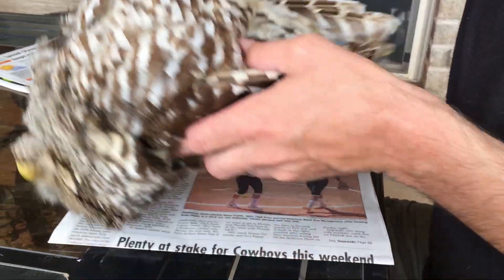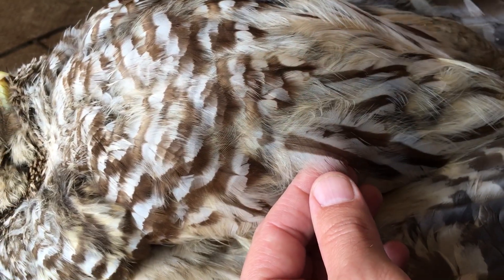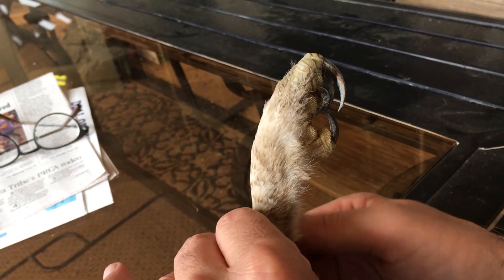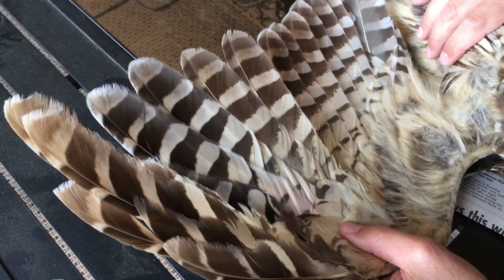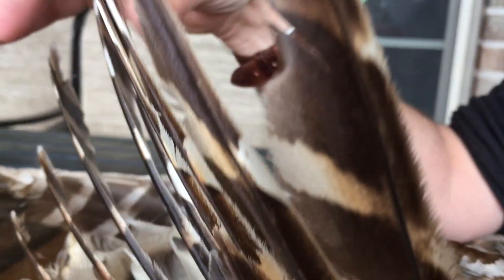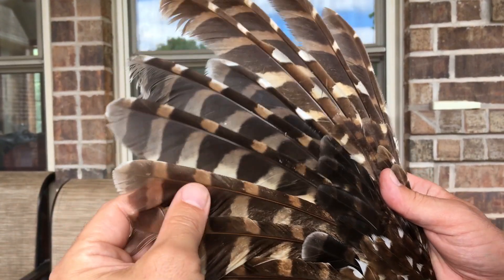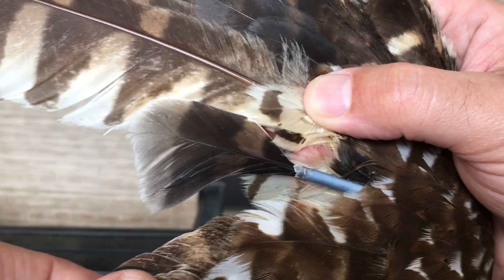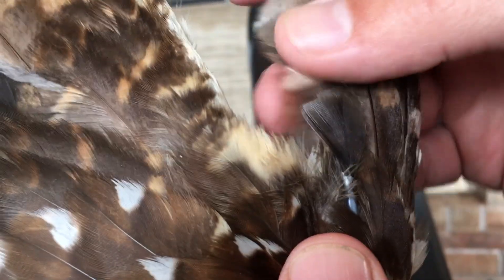General anatomy and feather structure of road-killed Barred Owl.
GRAPHIC CONTENT WARNING: dead animal

This video is part of a series to illustrate avian anatomy in a Barred Owl that had been killed in an auto collision. I am an ornithologist and hold permits to collect road- and window-killed birds specifically for the purposes of education and research. We often use museum specimens (dried, stuffed skins) to teach avian anatomy, but there is much more that can be illustrated on a freshly dead individual, e.g., extending and folding wings. These videos are offered as a learning resource for my students and anyone interested in avian anatomy.